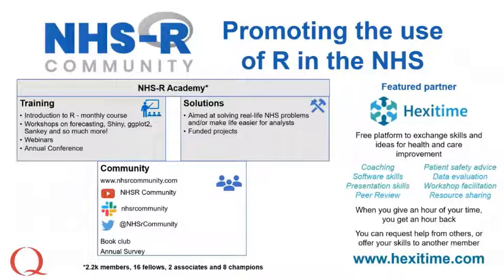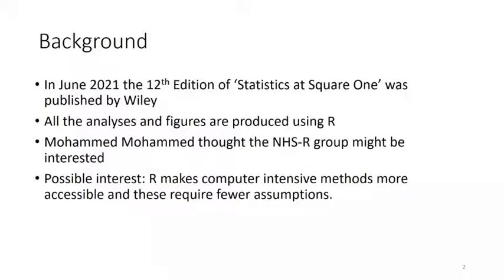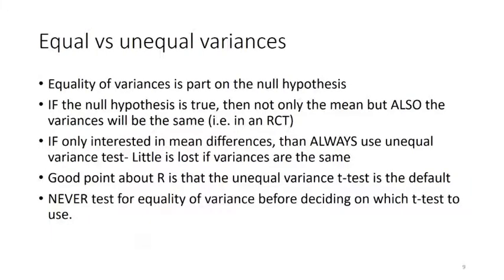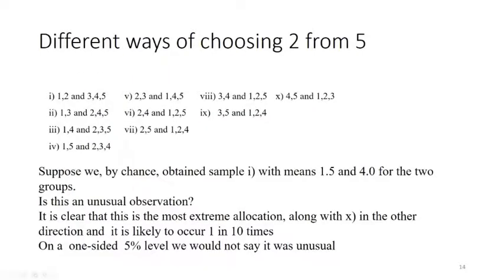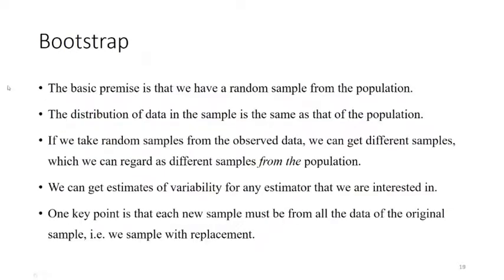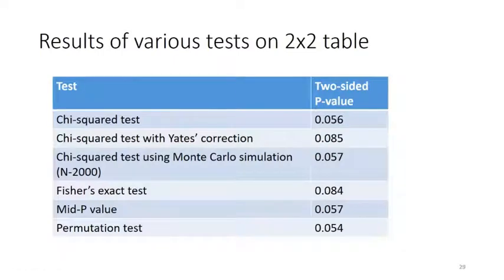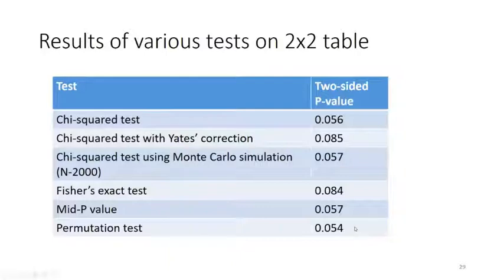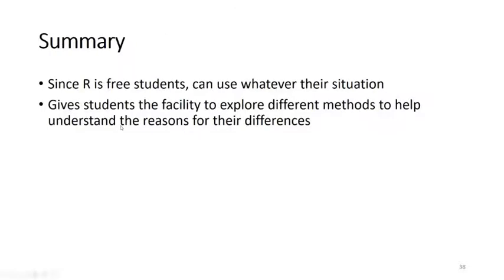NHS R Webinar - Using R to explore simple statistical analyses with machine intensive methods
Presented by: Michael Campbell

Brief summary: In the 12th Edition of Statistics at Square One (Wiley, 2021) I used R to do all the analysis and plot all the figures. R is great for students because it is free and interfaces such as R Commander make simple analyses accessible to students.  In the webinar I will explore how R makes machine intensive analyses relatively simple and enables the investigator to compare traditional (asymptotic) methods with methods such as permutations, and bootstrap methods. I will also discuss simulation to explore the properties of estimators.

1) What are machine intensive methods? Fisher's randomization test, the jackknife, the bootstrap and simulation .
2) The t-test and chi-squared test compared with Fisher's randomization test
3) Confidence intervals and bootstrap methods
4) Simulations to demonstrate the central limit theorem and confidence interval coverage probabilities.

Mike’s book ‘Statistics at Square One’ is available to purchase

The whole book is available in Rmarkdown here: GitHub - mikejcampbell50/StatsSq1: Statistics at Square One 12th ed